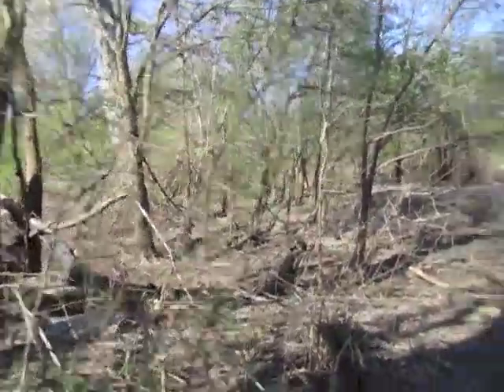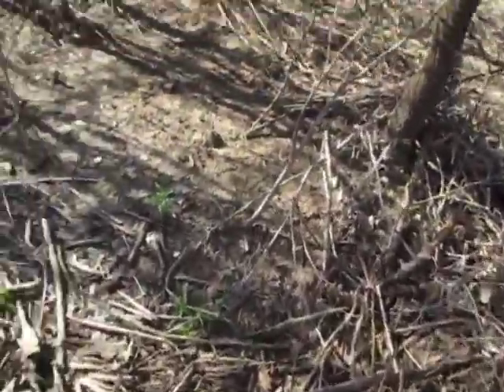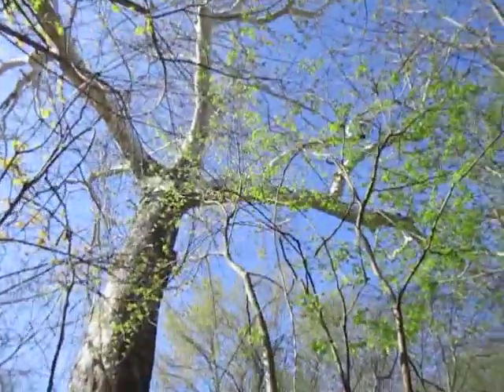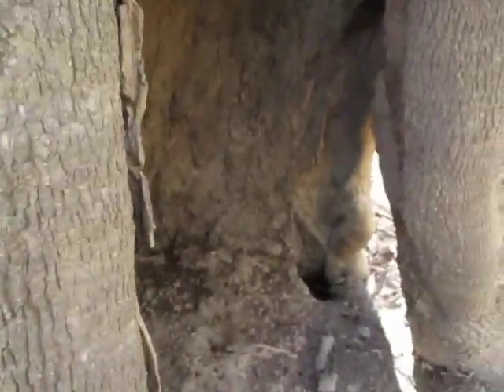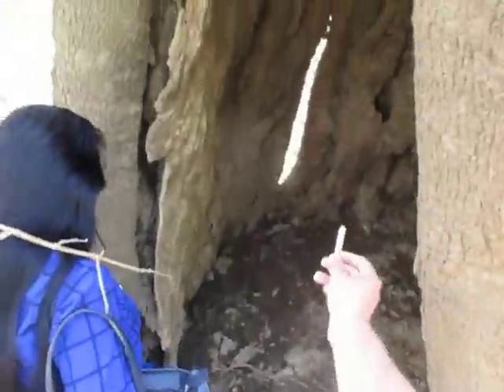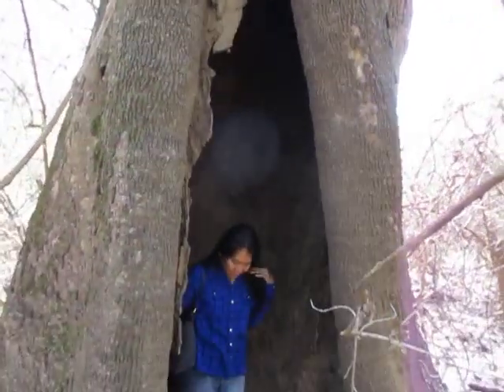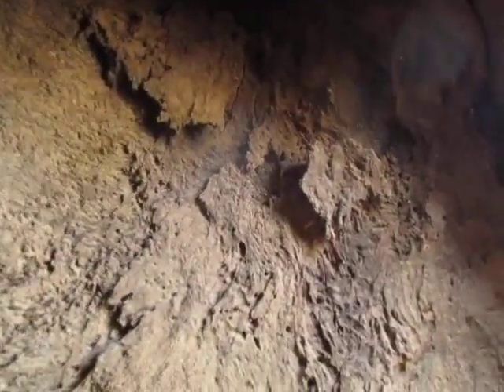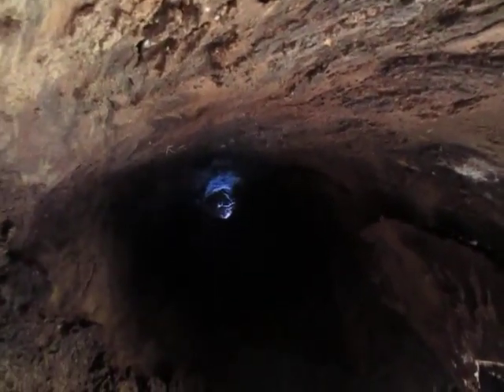Ep.144- Strangest Tree I've Ever Seen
This is an old cottonwood tree that is about 70 feet tall and completely hollow on the inside from top to bottom, with only a thin layer of actual trunk holding it up. I do not know what caused it, if it were struck by lightening, or if it is some type of disease. All i know, is that it is a miracle to still be standing, which it has for many years. You can actually look all the way up through it.